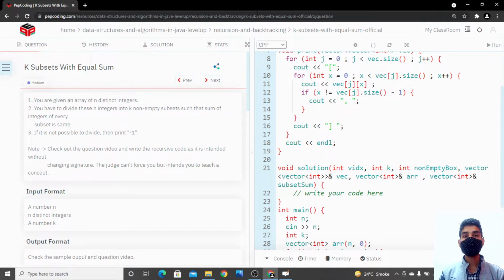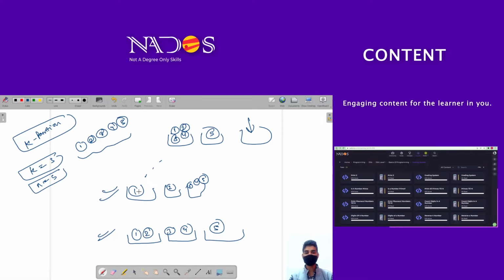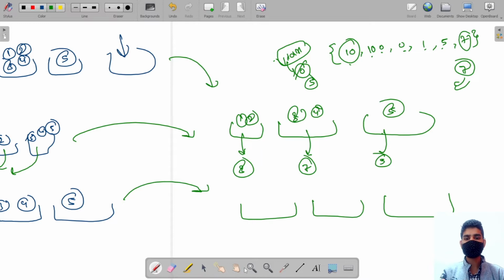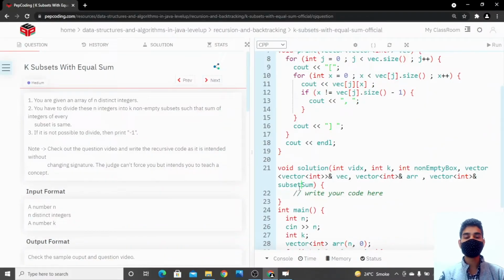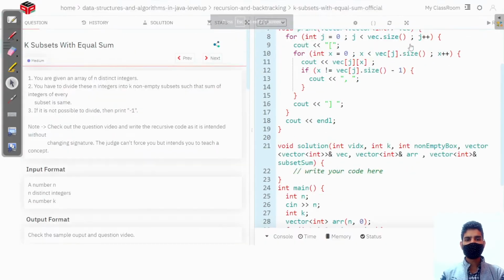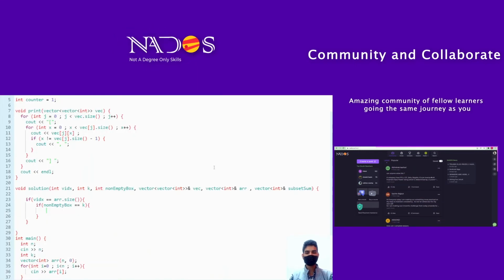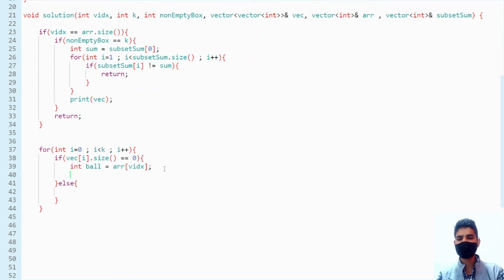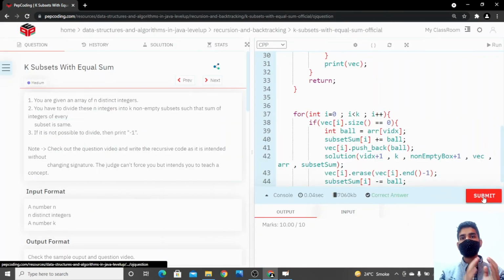K Subsets With Equal Sum Medium | Module : Recursion | In English | CPP | Video_36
Question Name:
K Subsets With Equal Sum

Question Statement:
1. You are given an array of n distinct integers.
2. You have to divide these n integers into k non-empty subsets such that sum of integers of \
     every subset is same.
3. If it is not possible to divide, then print "-1".